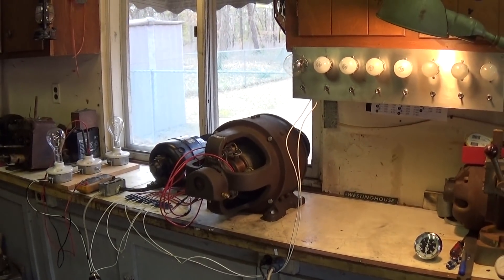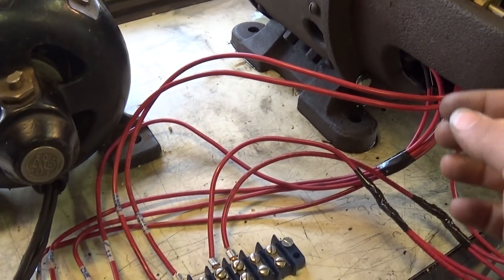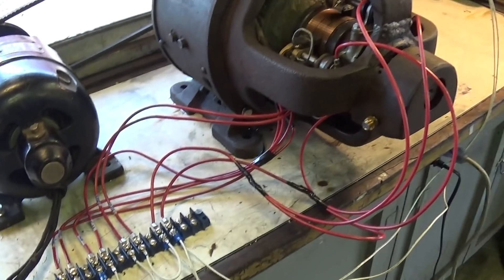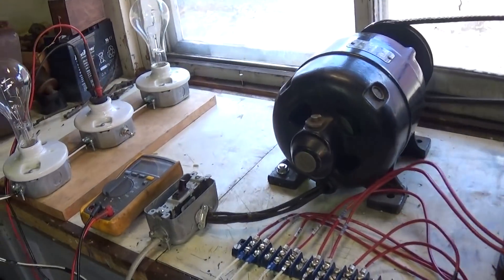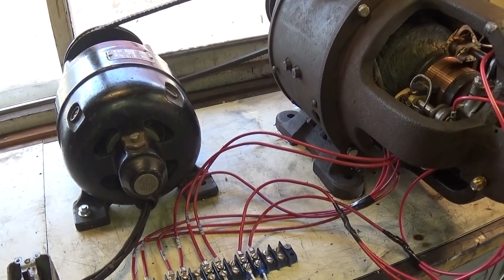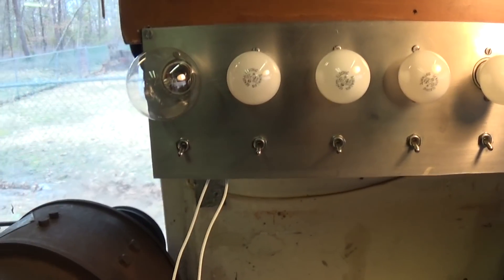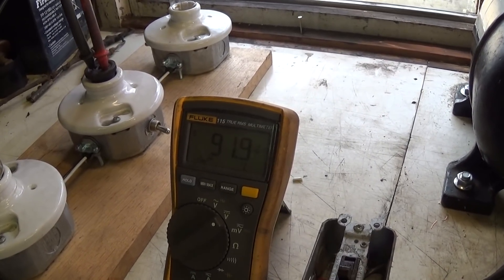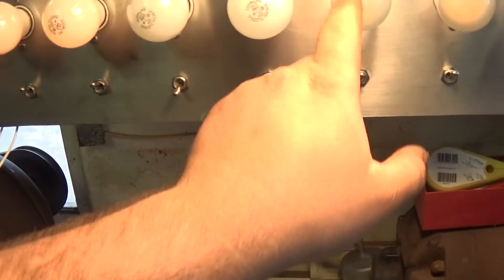IMPERIAL ELECTRIC DYNAMO ALIVE AFTER DECADES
The Imperial Electric dynamo is one step closer to being coupled with the Bessemer engine.